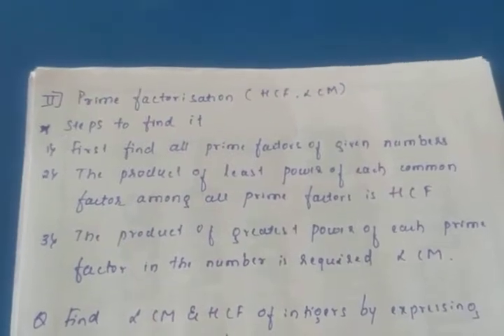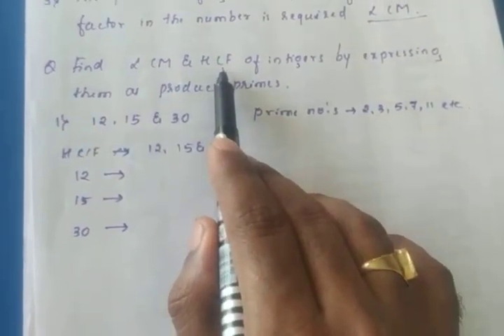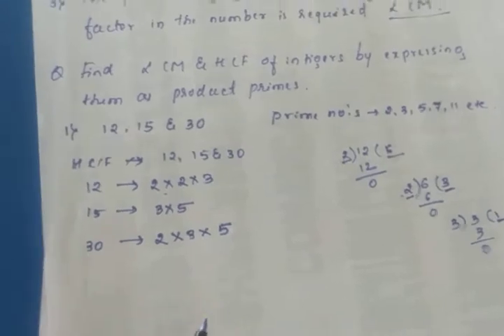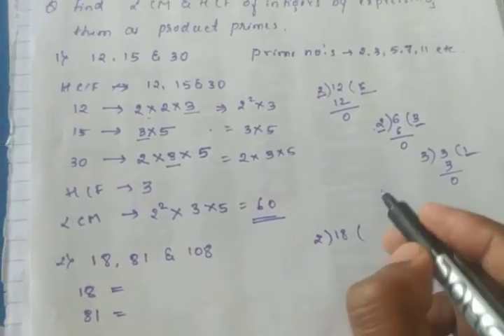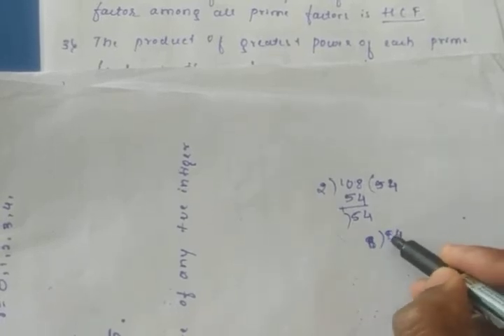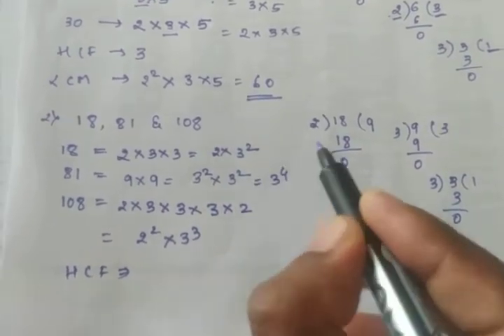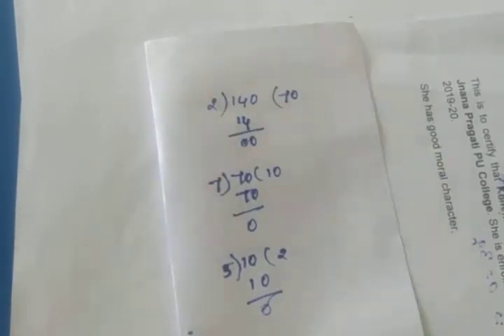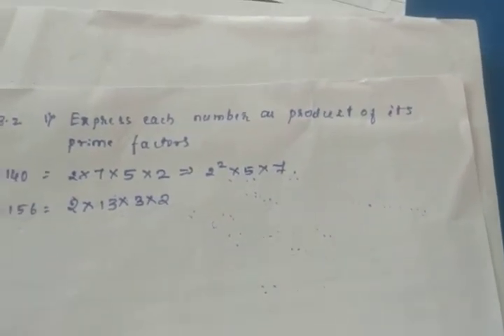May 31, 2020